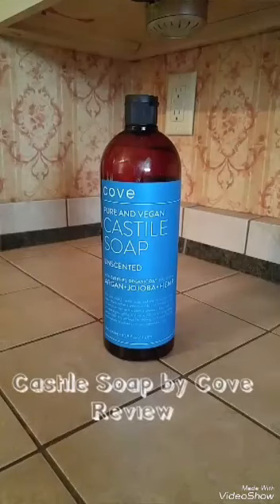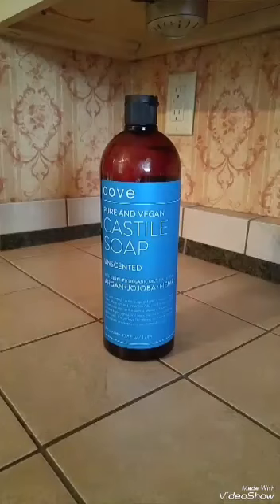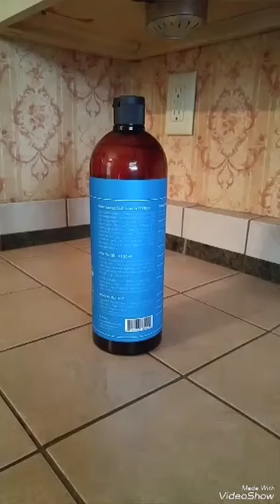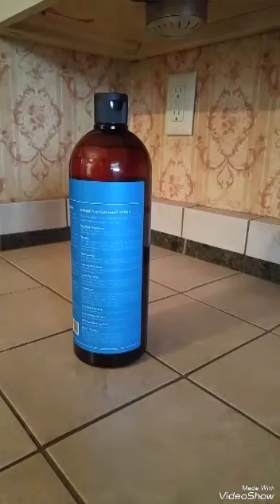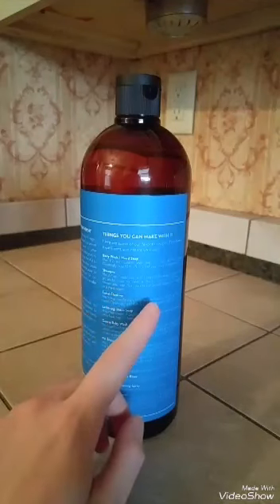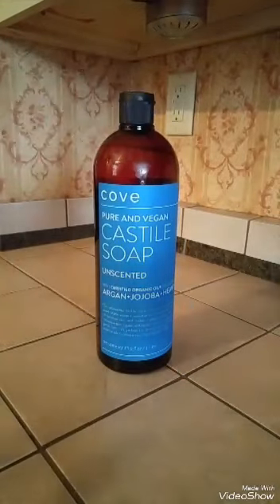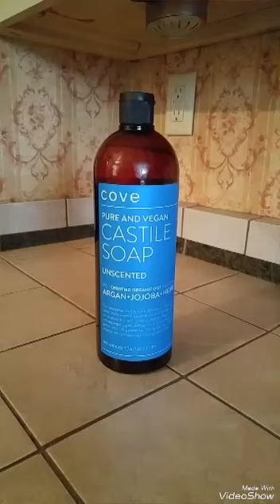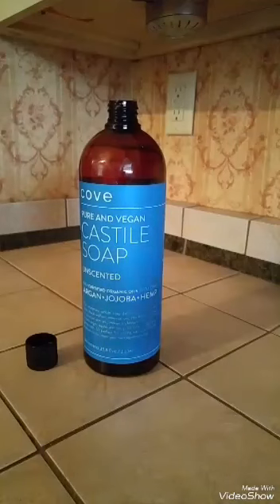Castile Soap (Unscented) by Cove Review [TOMOSON REVIEW]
If you're interested in this product, check it out

If you're interested in becoming a member of Tomoson,